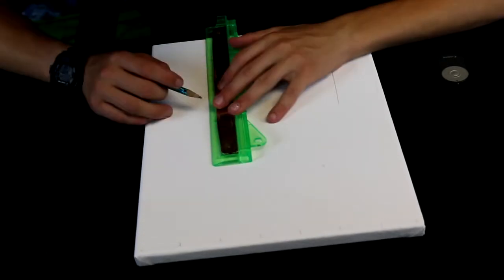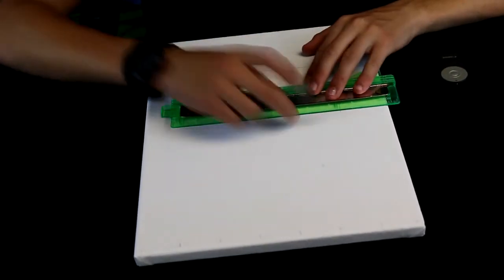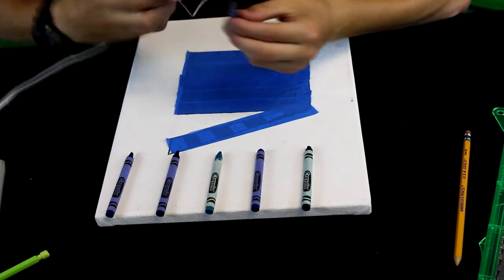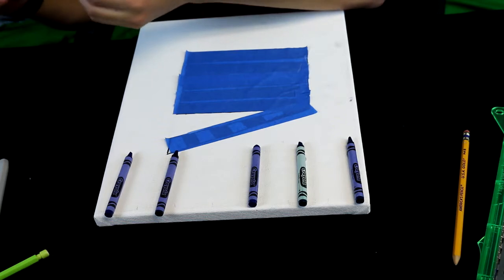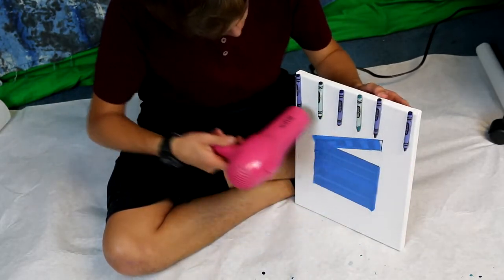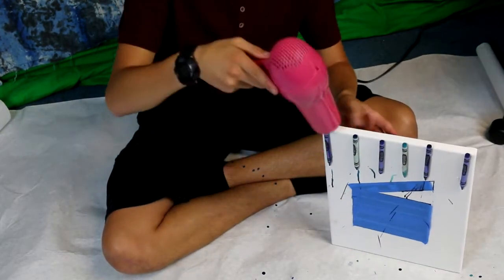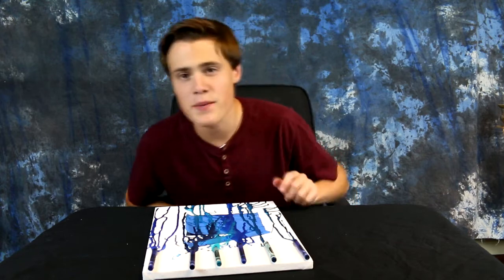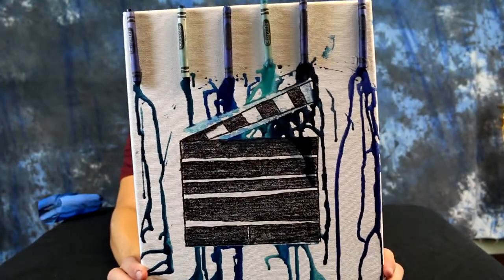melted crayon art